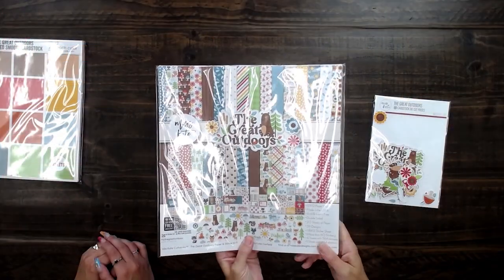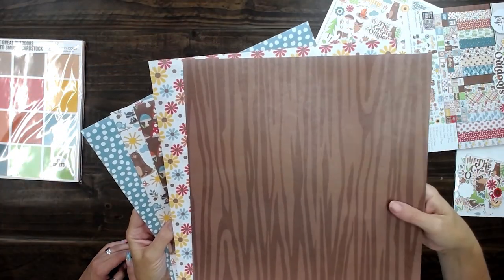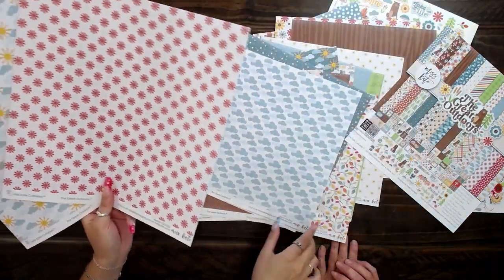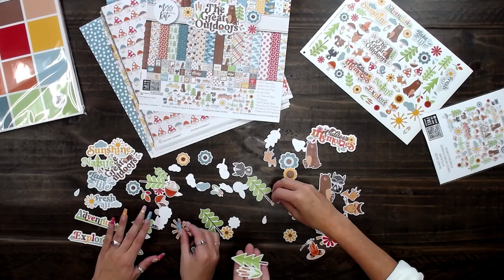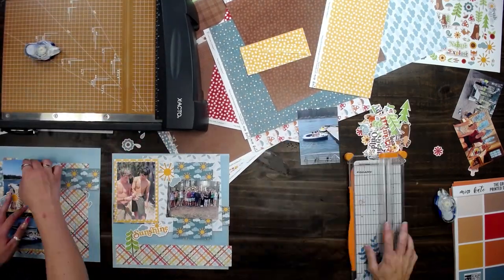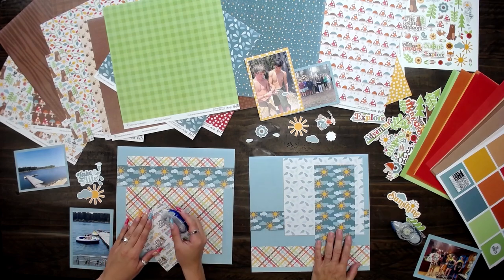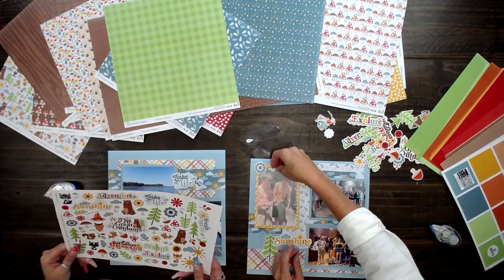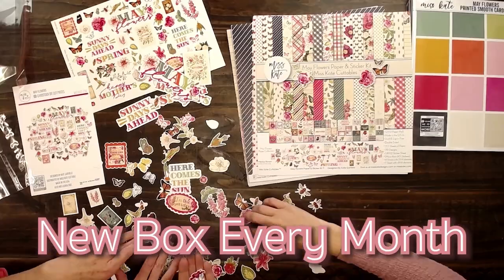August Monthly Subscription Box - The Great Outdoors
Rebecca and Gracie are here to show you everything you get in our August 2024 Subscription Box along with a couple fun crafts you can do!

LINKS!!

Follow us at your favorite place!